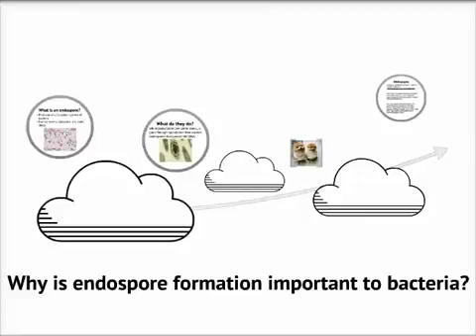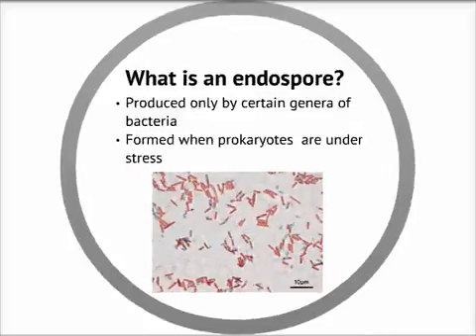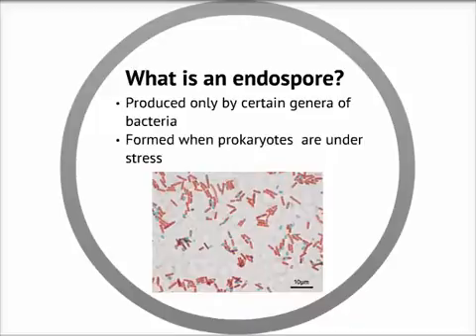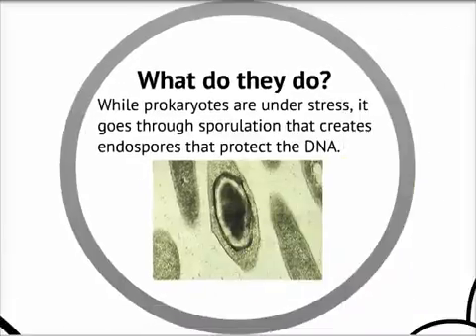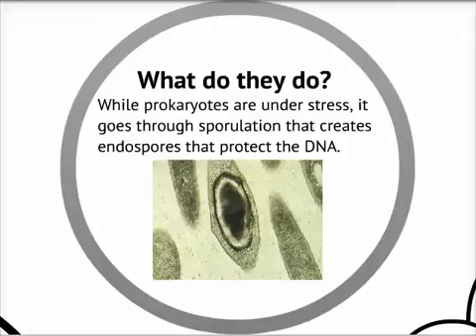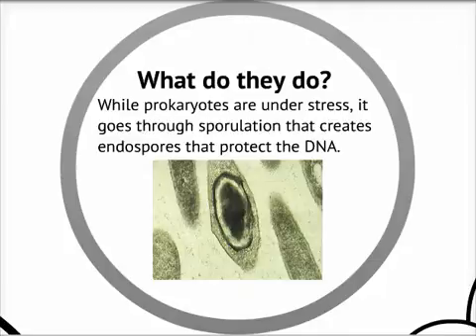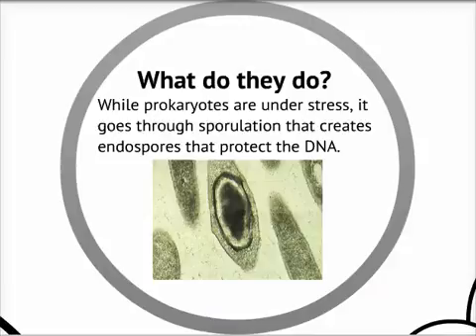Why is endospore formation important to bacteria?